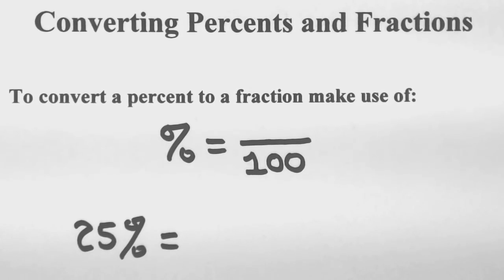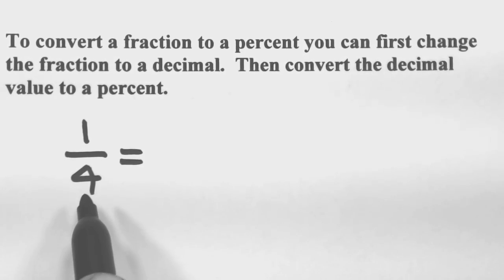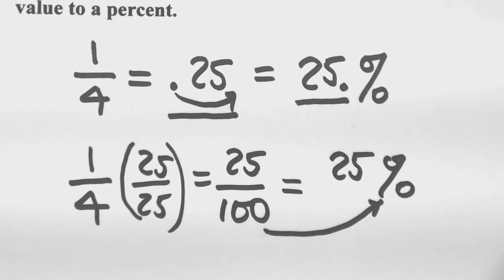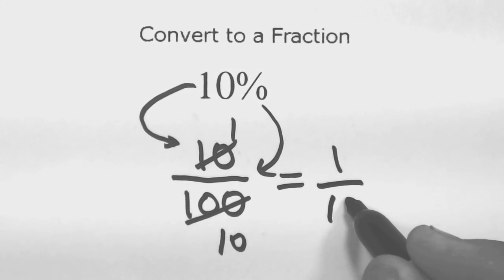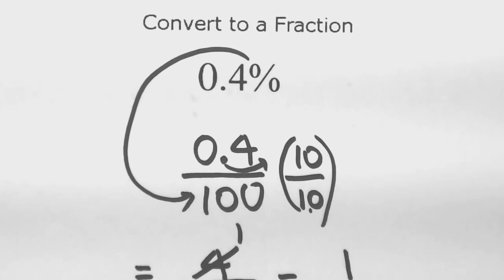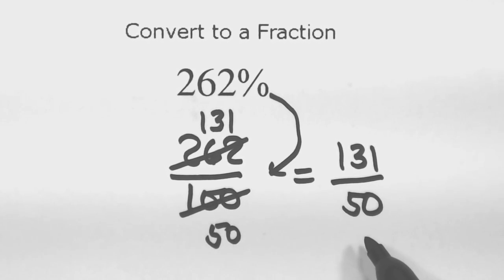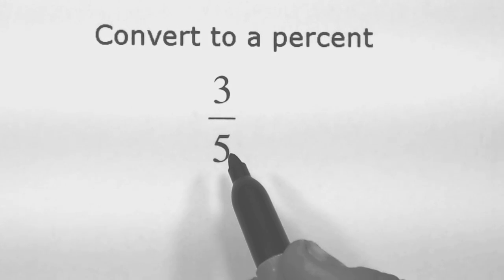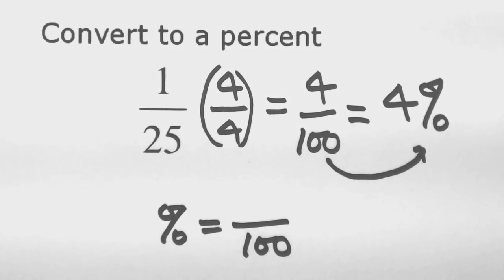T6_Percent_Fraction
Elementary Algebra - Convert Percents and Fractions